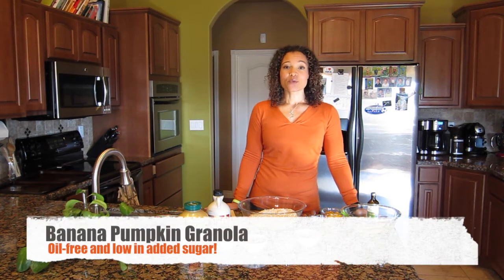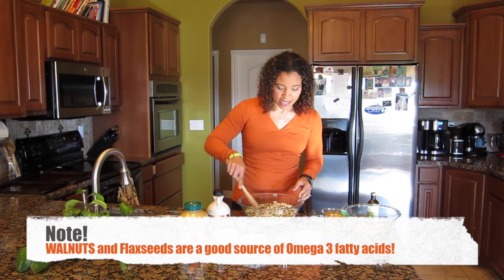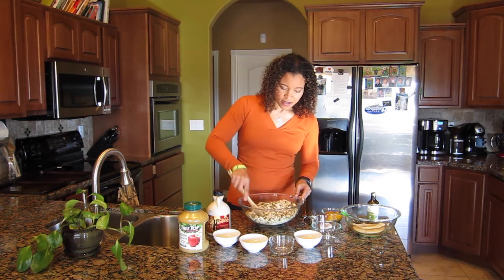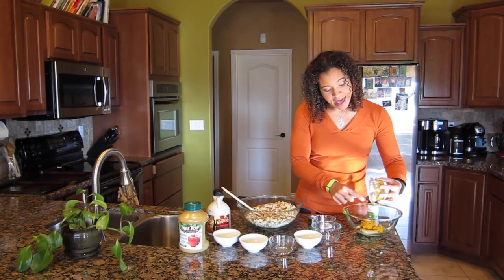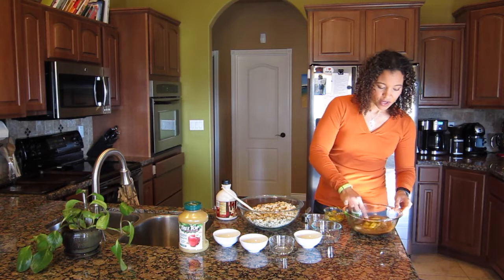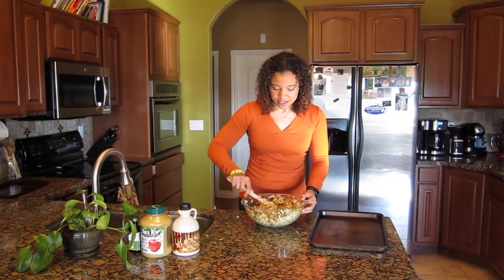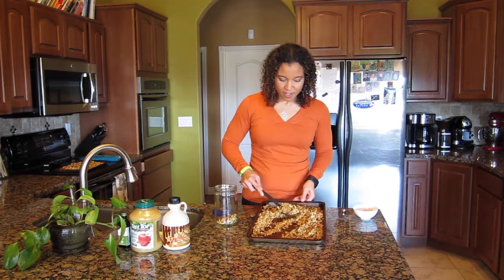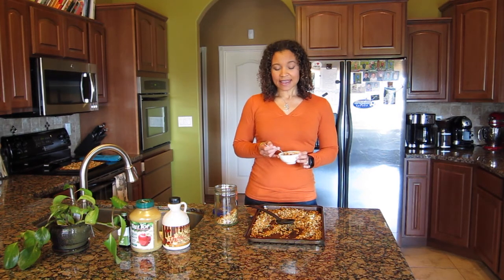Vegan Banana Pumpkin Granola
This is an easy recipe for a no-oil added, low sugar granola. Enjoy!